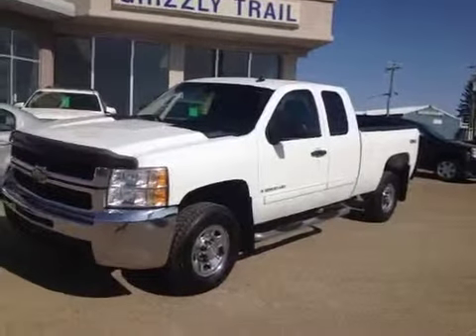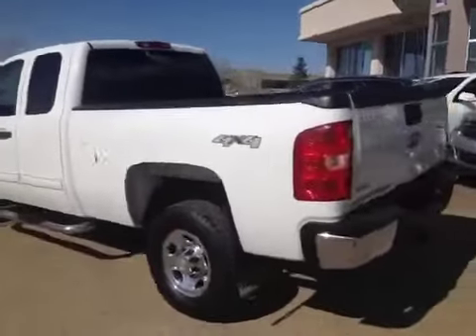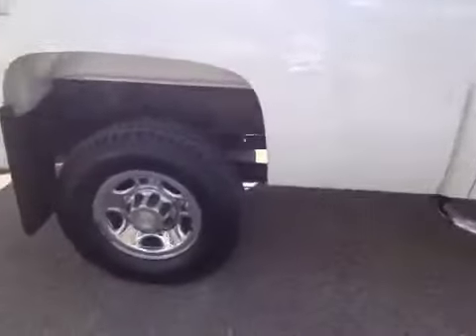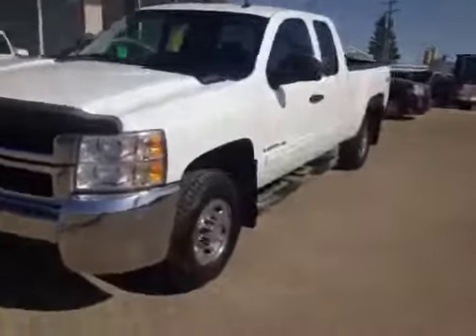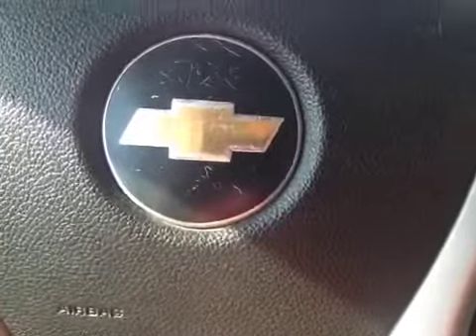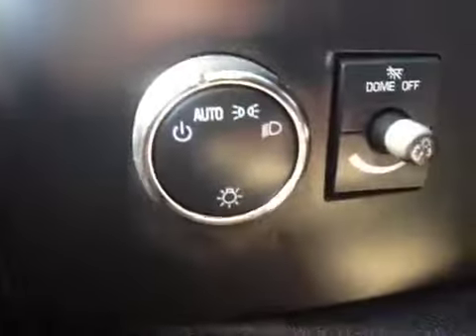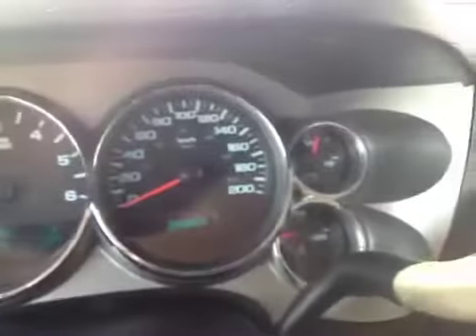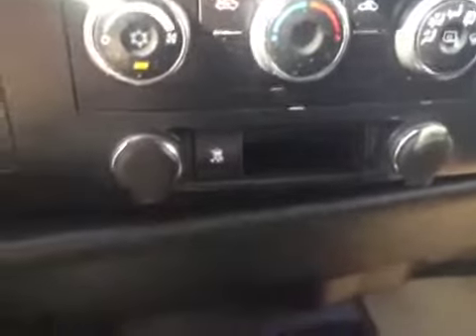2009 Chev Silverado 2500HD 4WD Ext Cab Barrhead (32688) Grizzly Trail Motors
This is a 2009 Chevrolet Silverado 2500HD 4WD Ext Cab 143.5&quot; WT 4 Door Pickup Four Wheel Drive with 6-Speed A/T transmission White[50U,Summit White] color and Dark Titanium interior color.  This video is recorded and uploaded by cDemo Mobile Inspector.                             Detailed vehicle info with more photo(s) is available